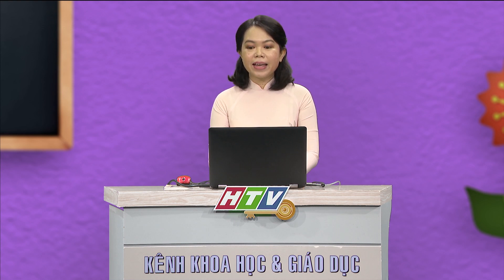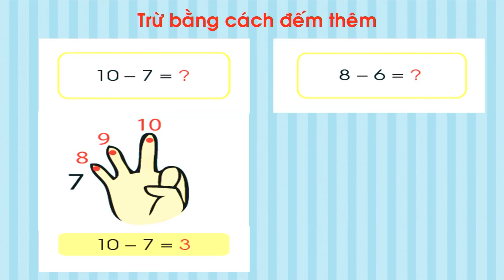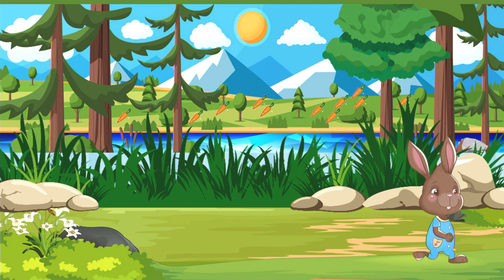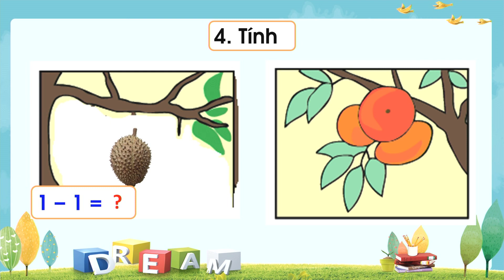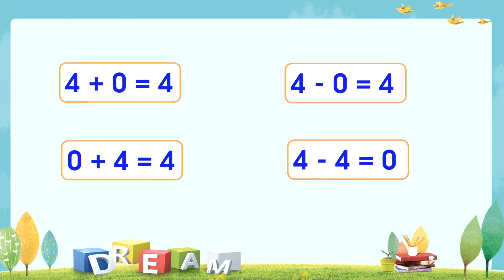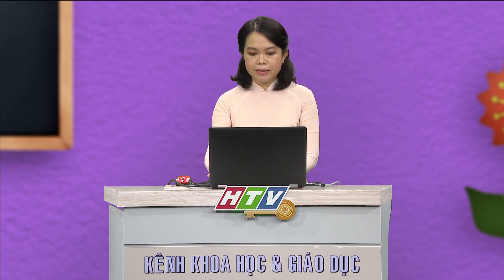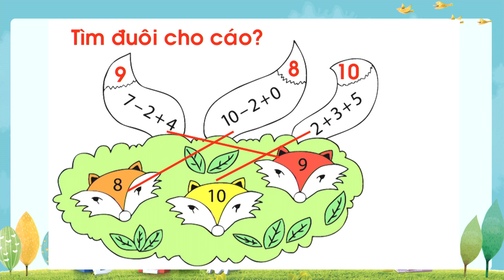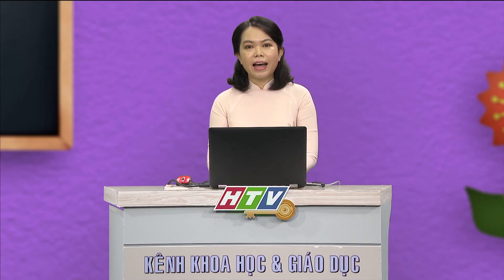LỚP 01 - TOÁN | BÀI 49: EM LÀM ĐƯỢC NHỮNG GÌ TIẾT 02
Chương trình dạy học lớp 1, lớp 2 do Sở GD-ĐT TPHCM cùng Đài truyền hình TPHCM sản xuất đáp ứng việc học cho trẻ trong bối cảnh dịch bệnh.
Lớp 1 phát sóng vào các thứ 2, 4, 6 từ 9g đến 10g10, phát lúc 15g cùng ngày.
Lớp 2 phát sóng vào các thứ 3, 5, 7 từ 9g đến 10g10, phát lúc 15g cùng ngày.
Một buổi học gồm hai bài Tiếng Việt, một bài Toán, mỗi bài 20 phút, giữ hai tiết có nghỉ giải lao.
Cảm ơn bạn đã xem video này.